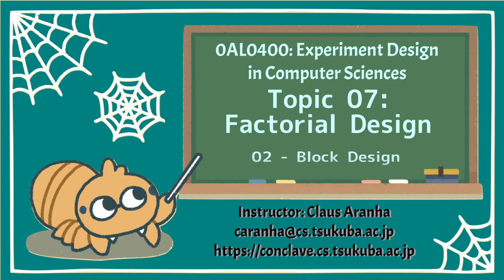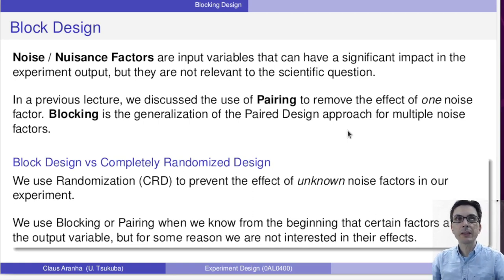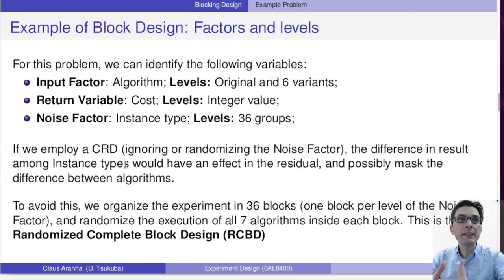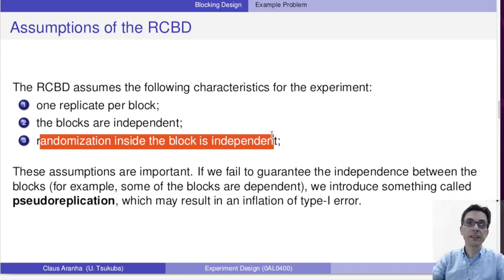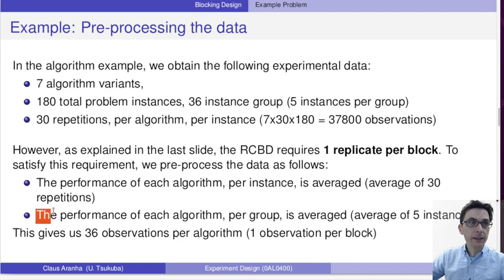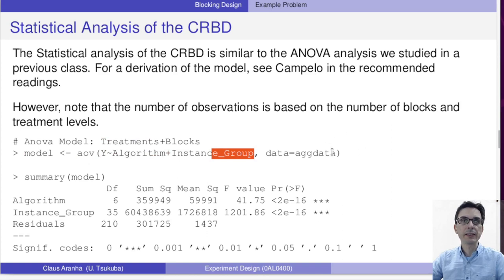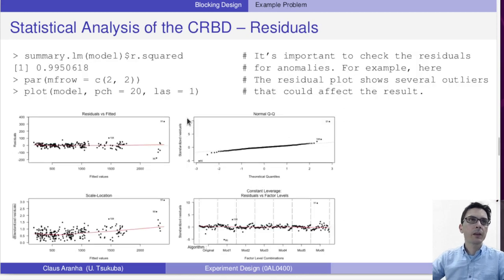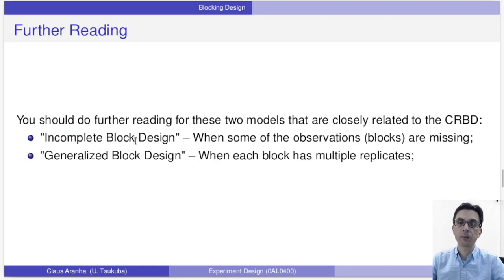Experiment Design 2022 T07V02 - Blocking